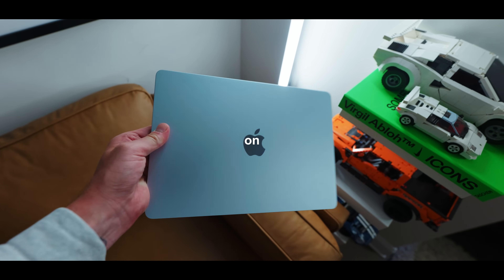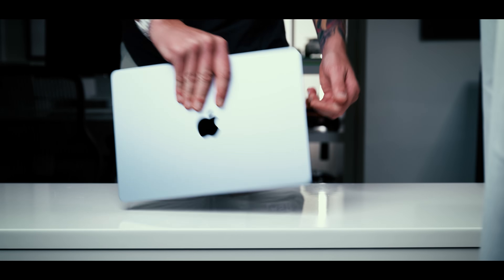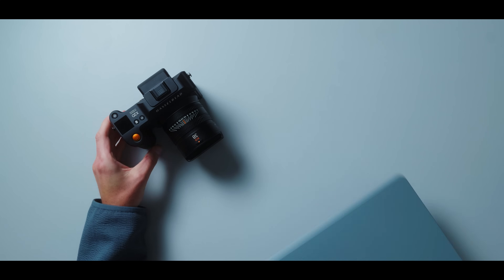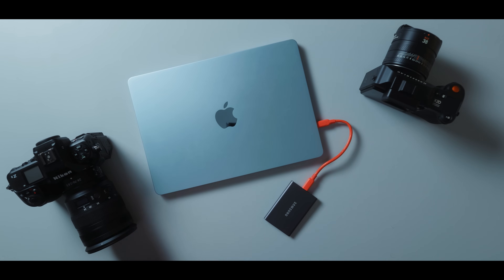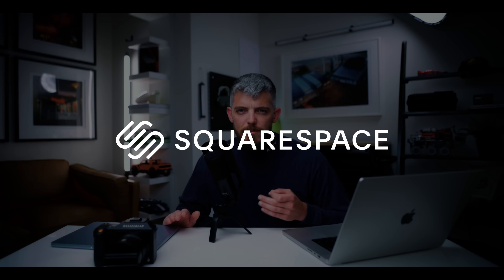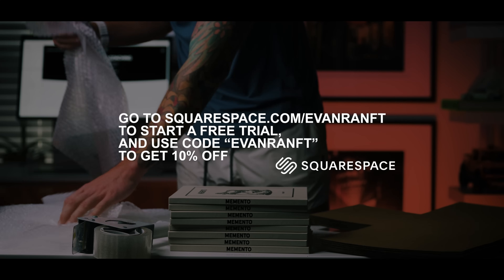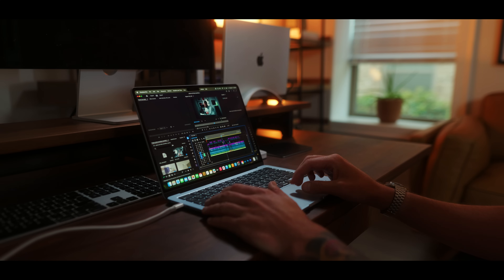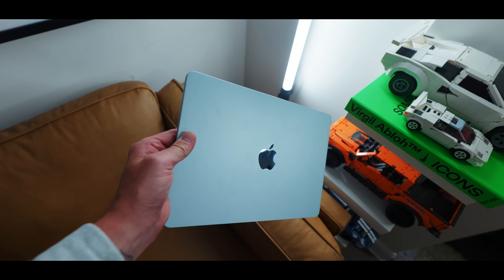Photo and Video Editing with the CHEAPEST M4 MacBook Air... Is It Enough?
Today we are reviewing the base model $999 Apple M4 MacBook Air to answer the questions can you use this laptop for photography and videography editing.

- Learn my entire approach to photography in 4 days. Launching this summer.